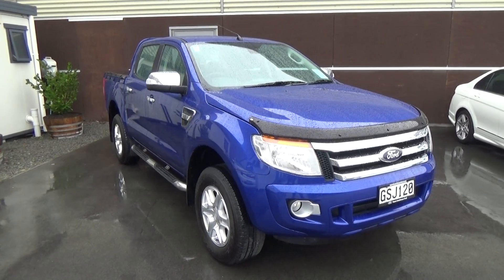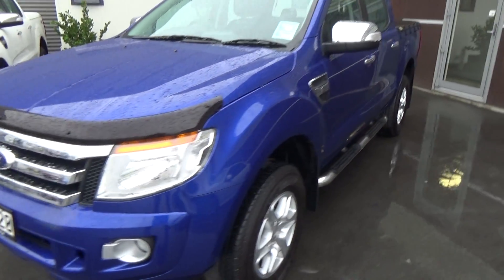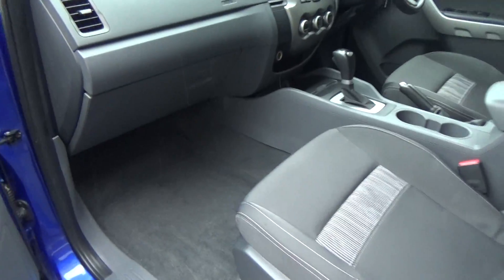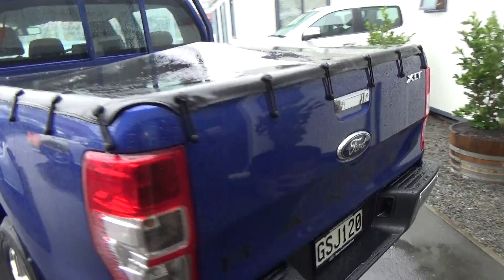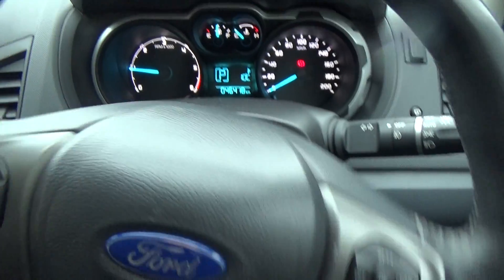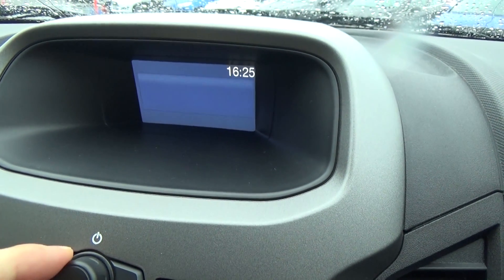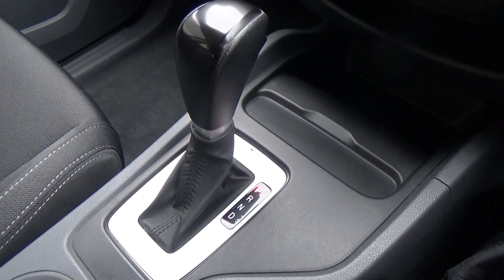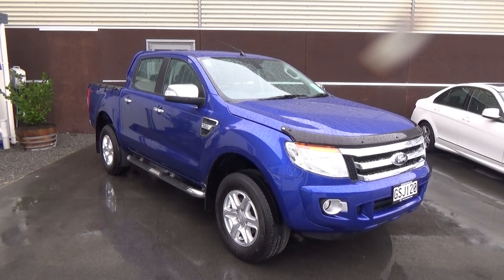2013 Ford Ranger XLT 4x4 - Team Hutchinson Ford